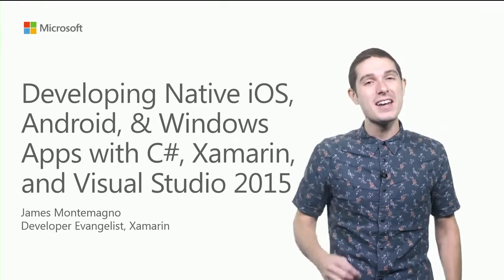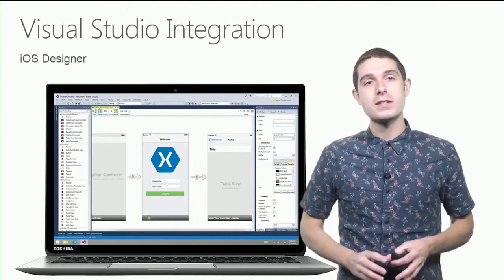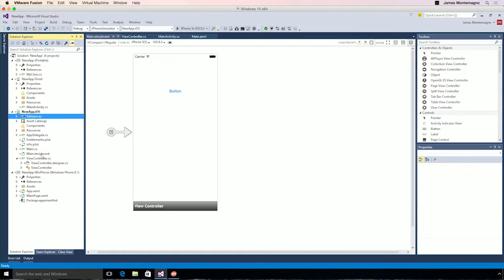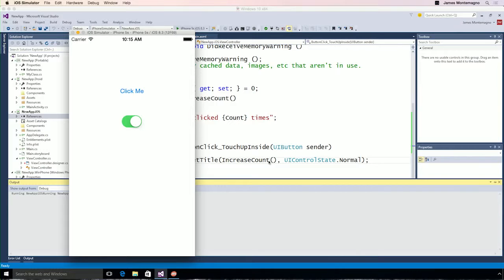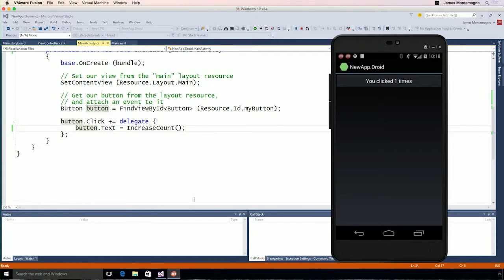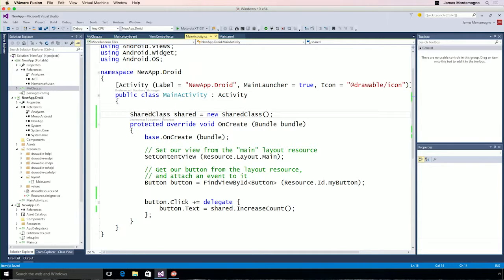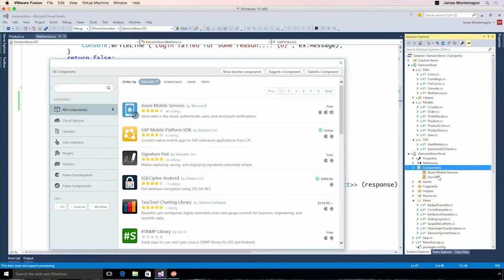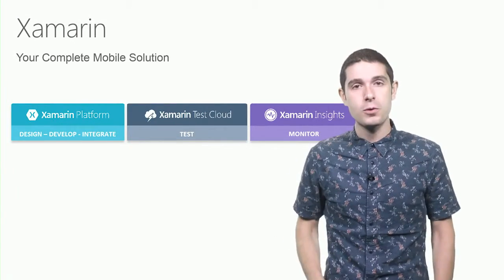Building cross-platform mobile apps using C# and Visual Studio